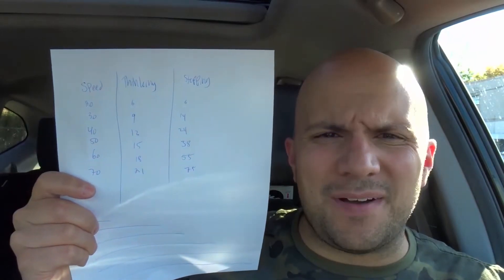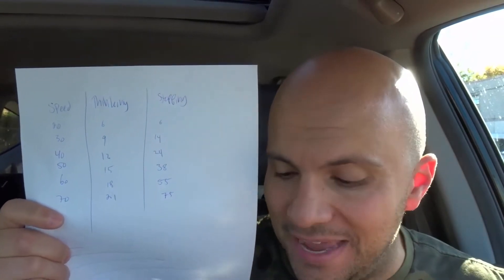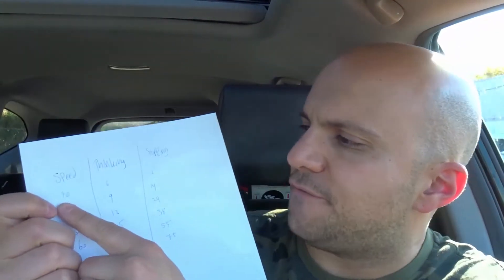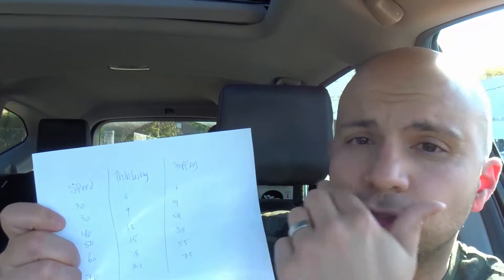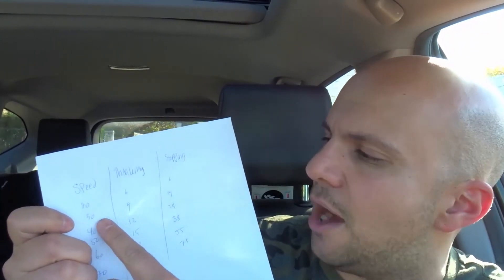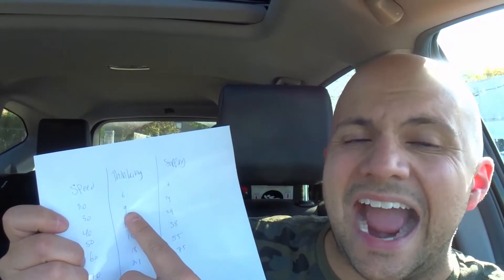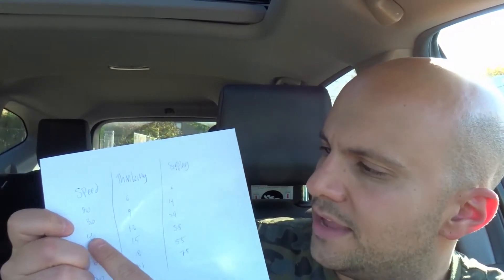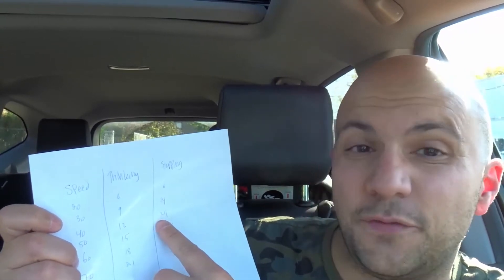Speed And Stopping Distances-Driving Tutorial With Examples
In this video, I go over a driving tutorial on speed and stopping distances. I talk to you about the basics of stopping a car at different speeds, and provide you with some examples on the number of meters that it takes to safely stop an average car with average brakes at different speeds. Obviously, the faster that you are going, the longer that it will take to bring the car to a complete stop. That's why it is important to follow the posted speed limits and drive at safe speeds, as well as maintain a safe following distance behind the car that is driving in front of you.